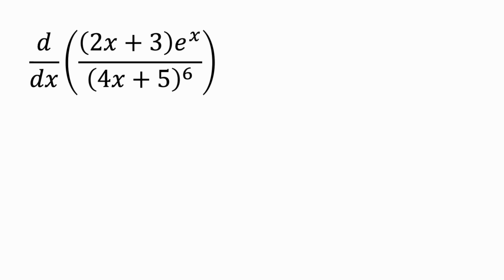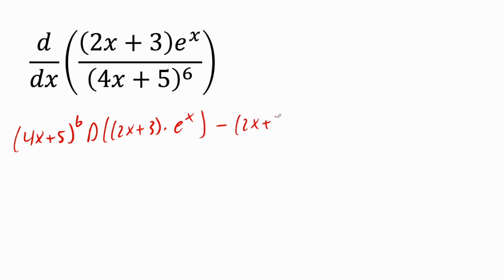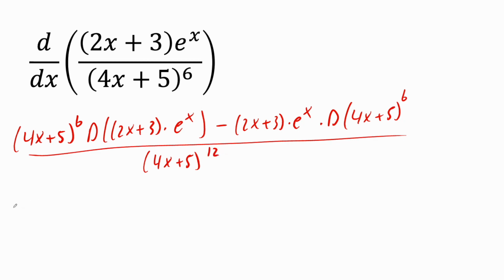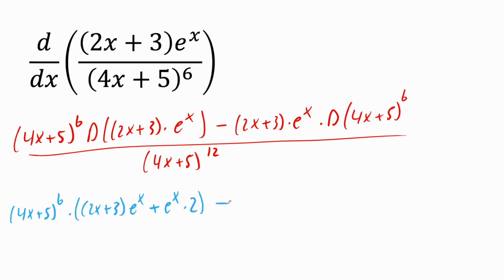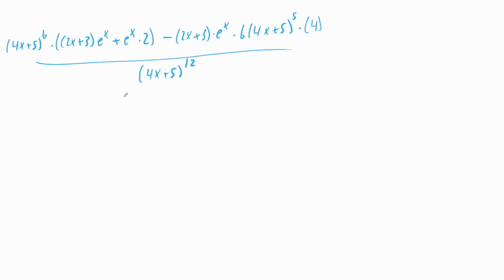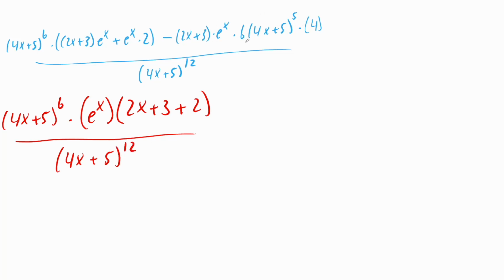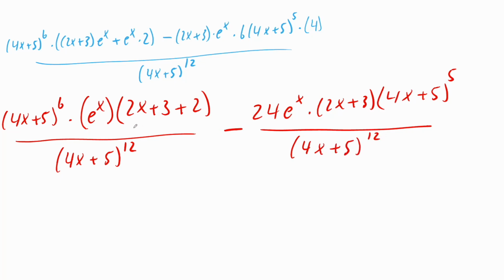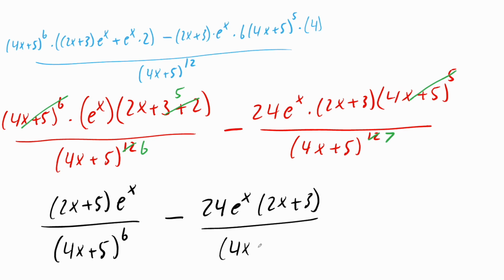Derivative of ((2x+3)e^x)/(4x+5)^6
Workbooks that I wrote: